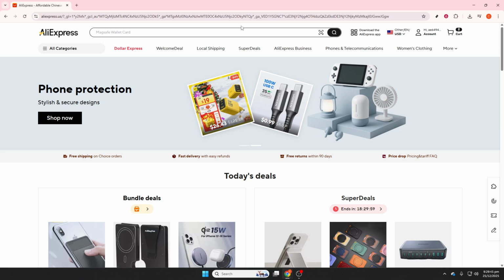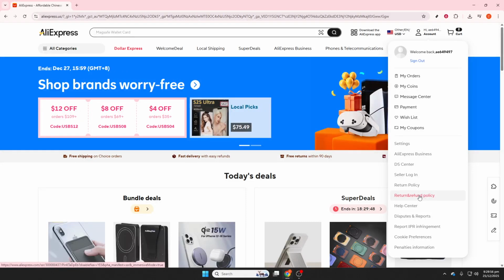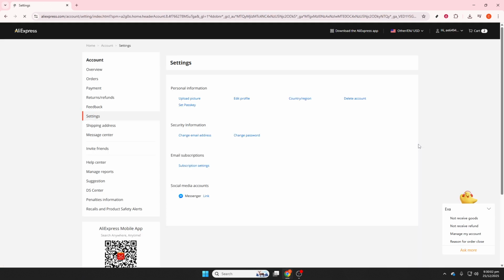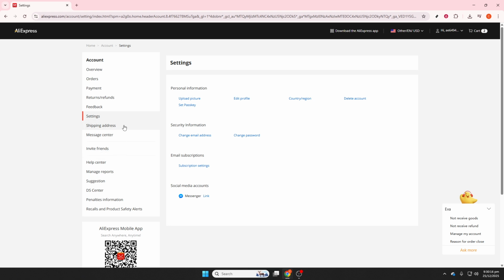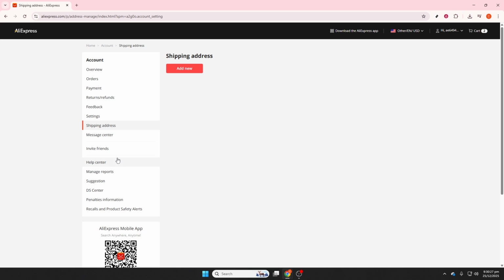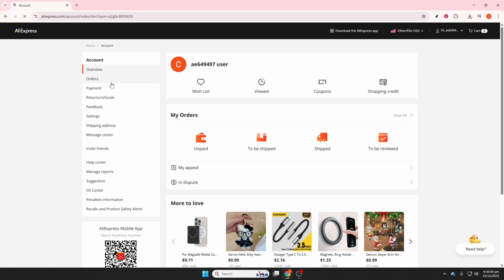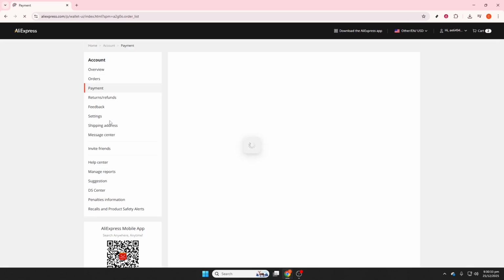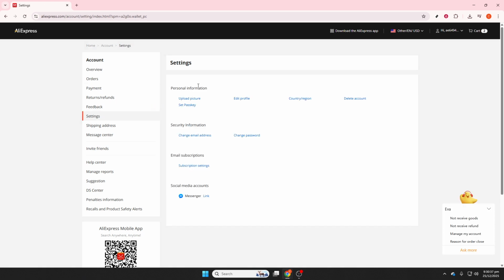How To Verify Account On AliExpress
Is your AliExpress account "frozen" or are your orders being cancelled? 🛑 In this video, I’m showing you the Updated 2025 Guide on How To Verify Your AliExpress Account step-by-step!